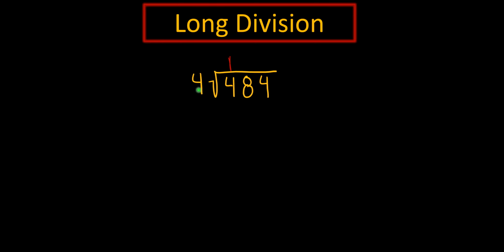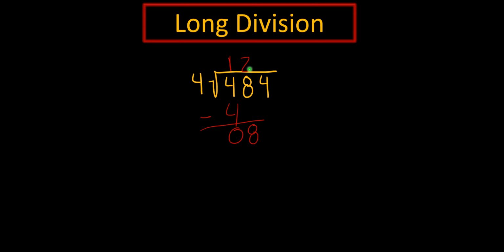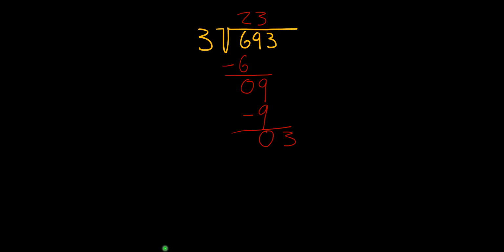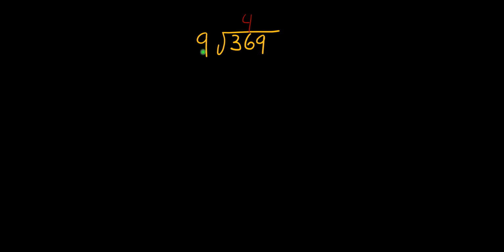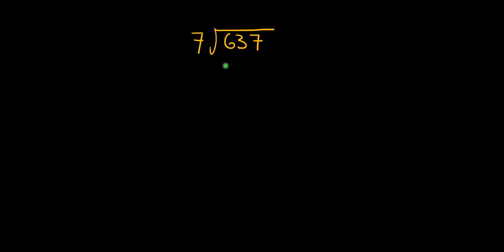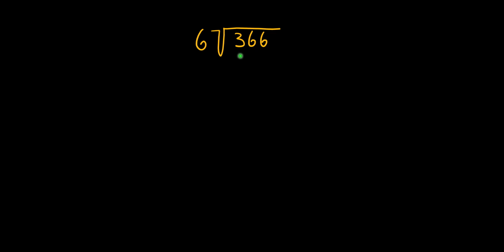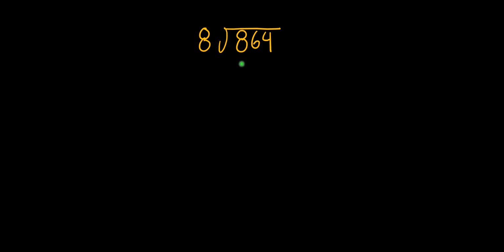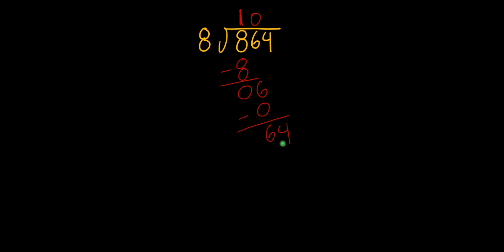|Basic Arithmetic | Long Division